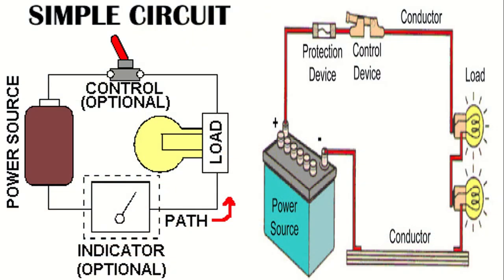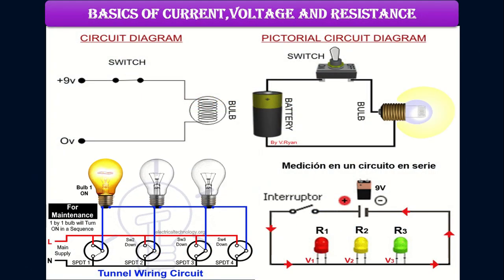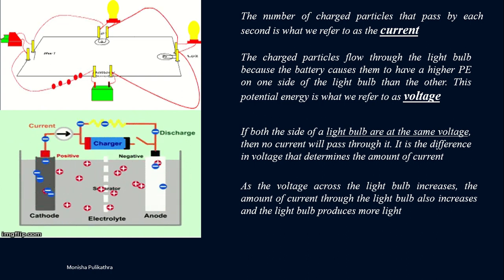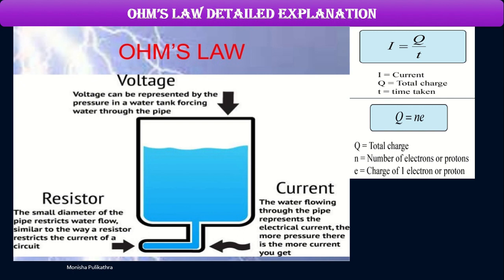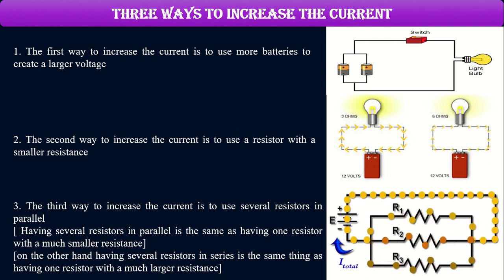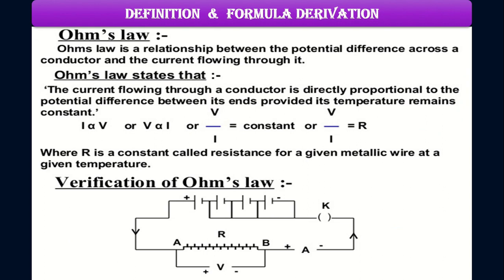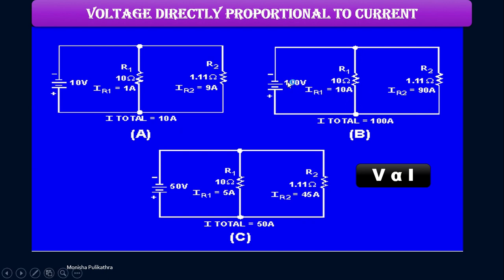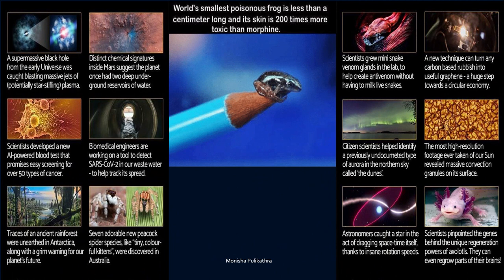ELECTRICITY Episode-03 OHMS LAW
This video has a complete explanation about various parameters of ohms law such as current , voltage and resistance.ohms law in detail . How current ,voltage and resistance are related to one another .